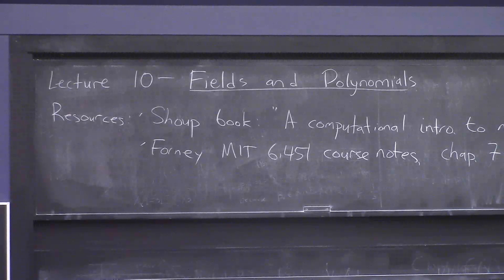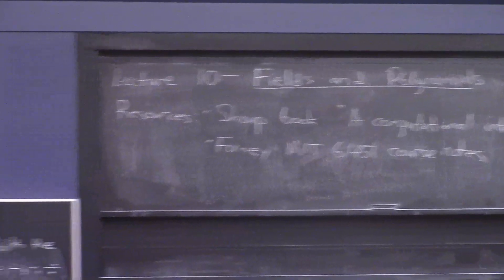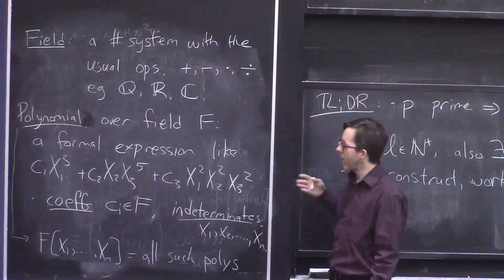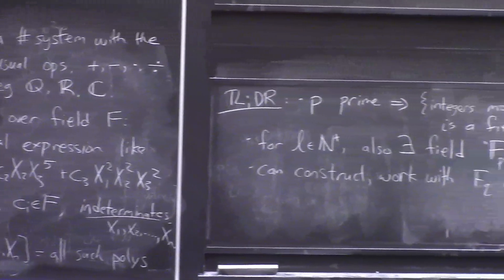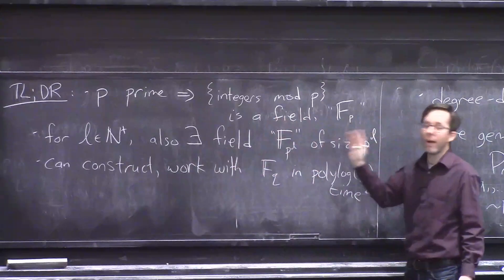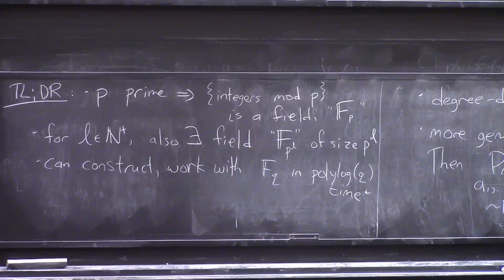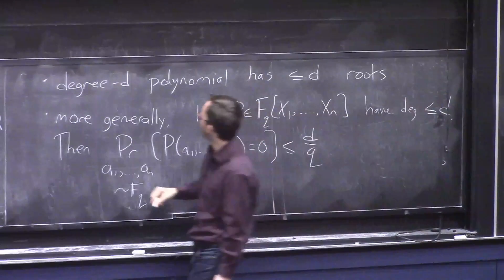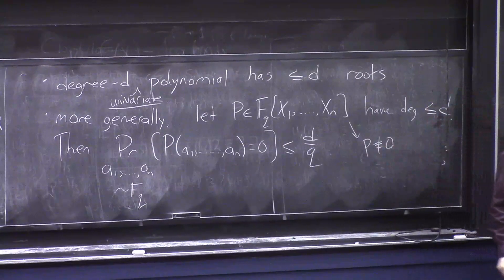Fields and Polynomials in 5 Minutes || @ CMU || Lecture 10a of CS Theory Toolkit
The TL;DR of Fields and Polynomials: what you need to know about them for CS Theory, in about 5 minutes.  Lecture 10a of "CS Theory Toolkit": a semester-long graduate course on math and CS fundamentals for research in theoretical computer science, taught at Carnegie Mellon University.

Resources for this lecture:
  . "A computational introduction to number theory and algebra", by Shoup
  . Forney course 6.451 notes, chapter 7, "Introduction to finite fields"